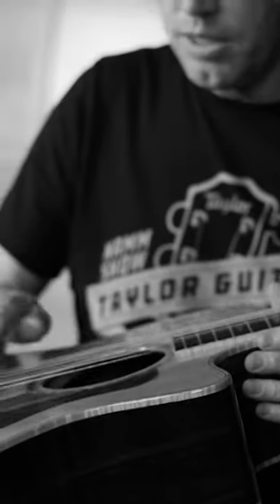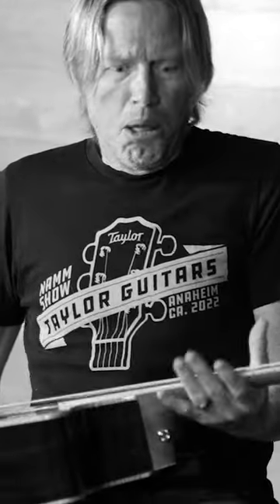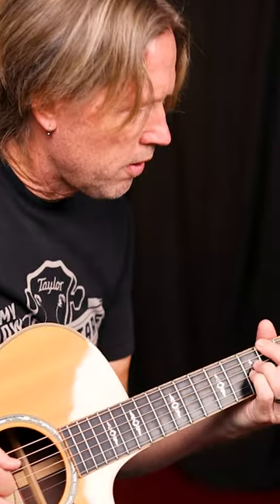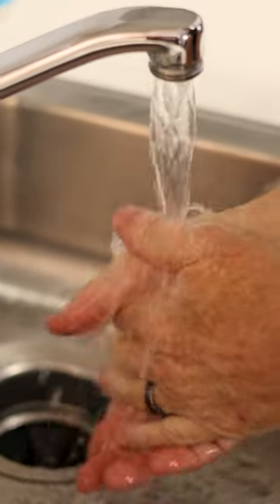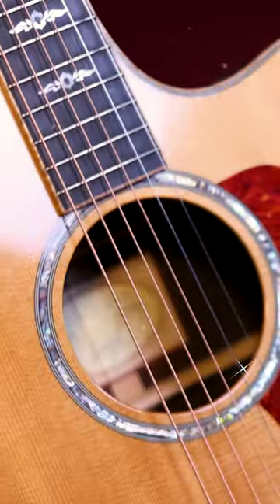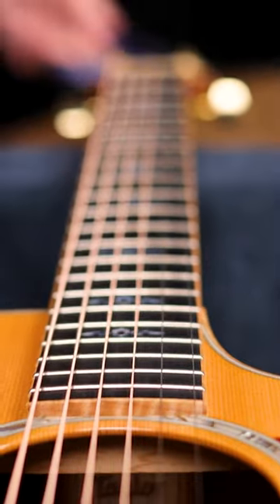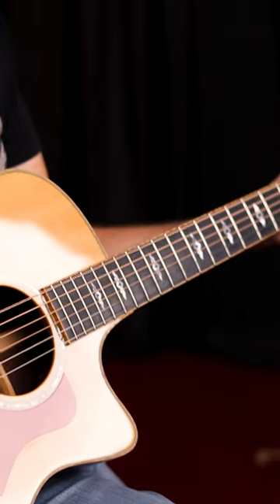Taking Care of Your Guitar Strings with Marc Seal ELIXIR Strings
"Watch Marc Seal LIVE every Thursday at 3pm Pacific on Take the Lead! Follow Marc @guitarseal!"